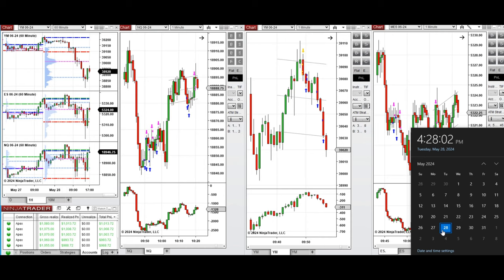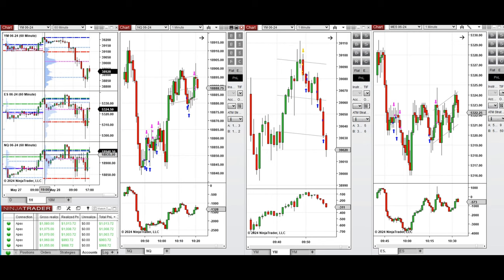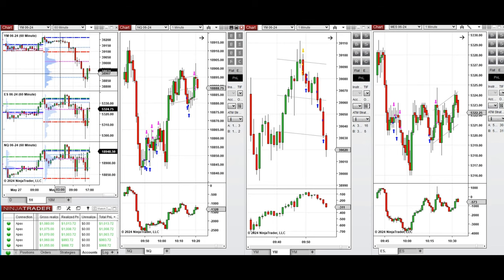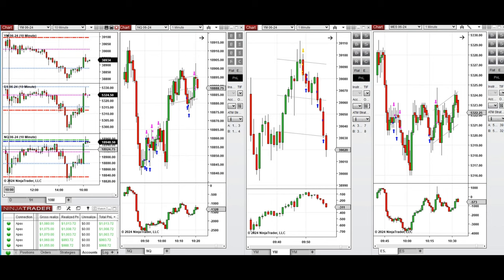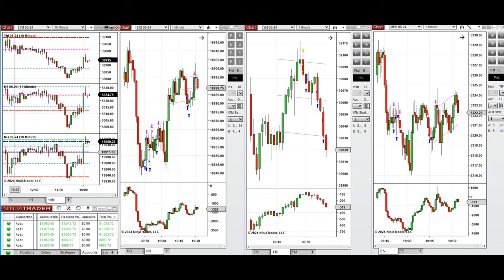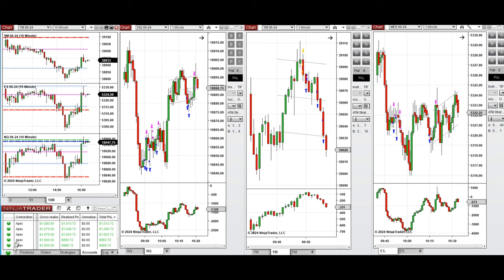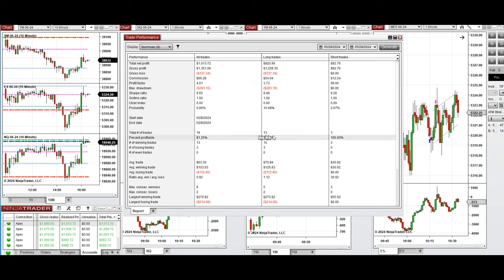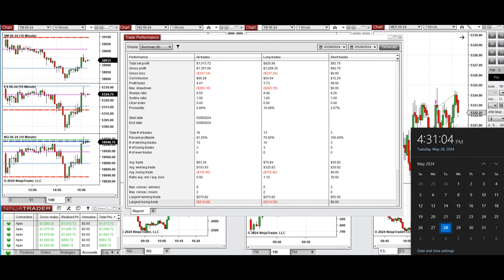Price Action Algo Trading Journal: Nasdaq, Dow Jones, and S&P500 Futures - 28 May 2024